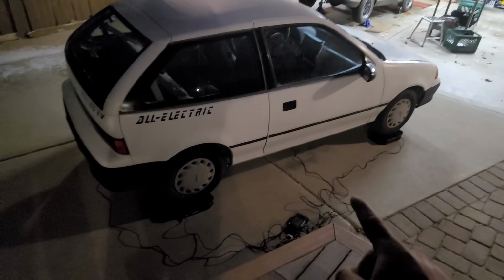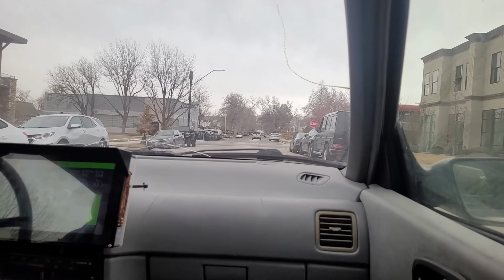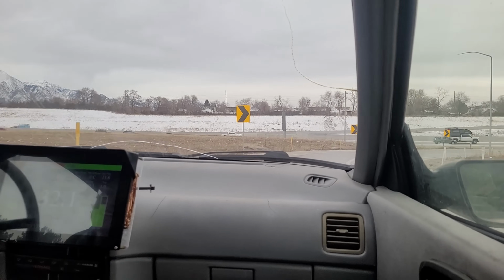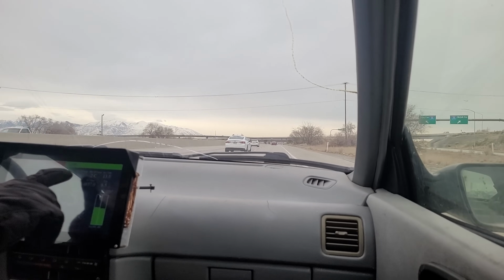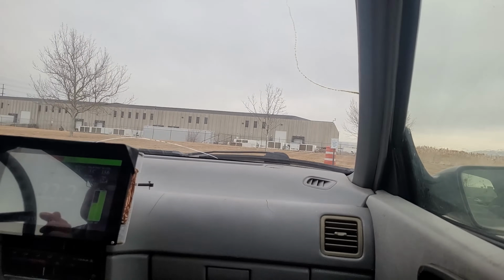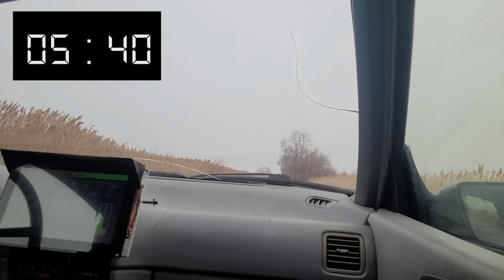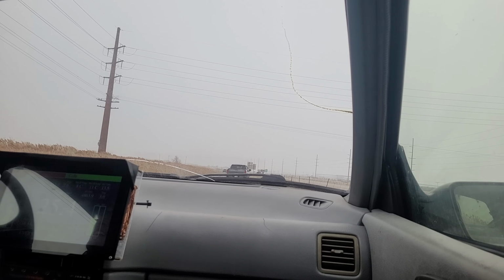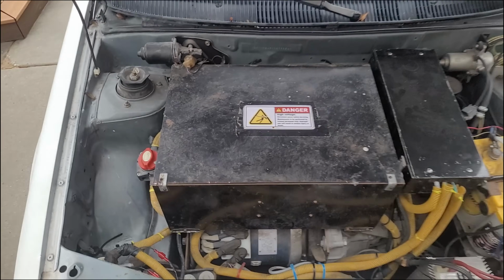0-60 and Weight - EV Swapped Geo Metro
Weight comparison, highway driving, and 0-60 test.
This car is slow! Geo Metros were never known to be fast!

The skirt under the engine bay could reduce drag by another 30%, which could boost range by ~10 miles:

Stock Gas Car (1994 3 door 3 cyl 5spd):
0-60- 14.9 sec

EV Geo:
Weight- 1930 lb
Torque- ? (Datasheet is no longer available online)
Power- 44 Hp
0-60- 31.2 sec